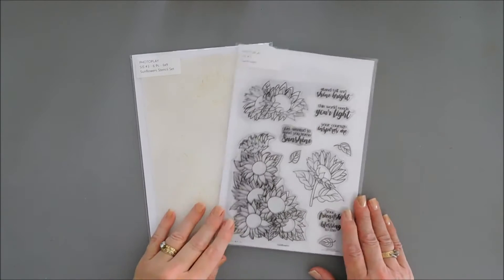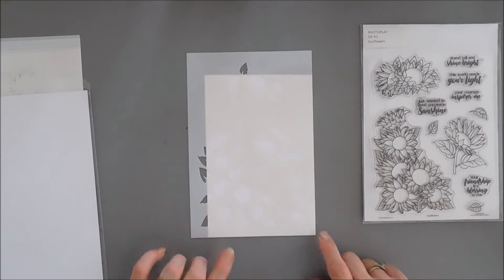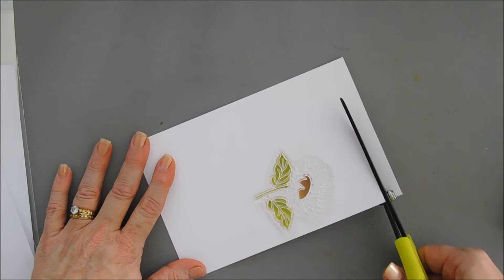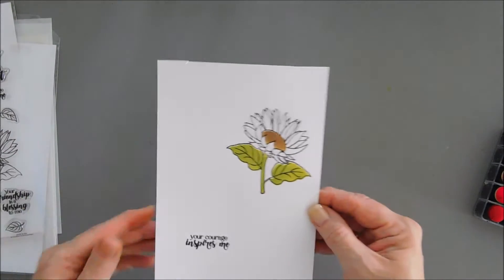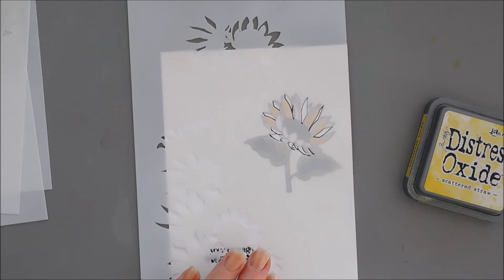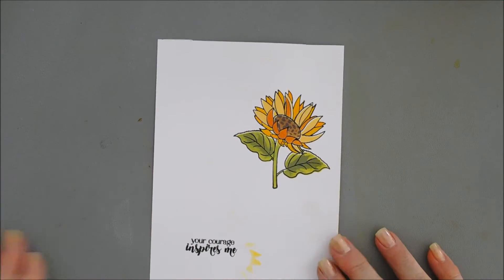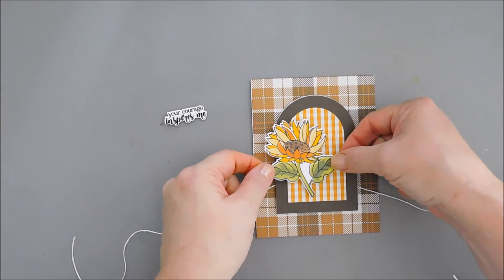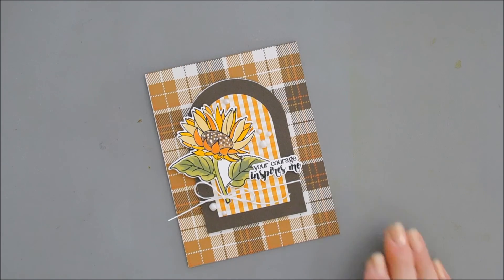Tuesdays with Tina | Sunflower Card | PHOTOPLAY PAPER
Welcome to Tuesdays with Tina. Today we are sending a little sunshine with this beautiful Sunflower card designed by Tina Smith, from Cards and Coffee Time. Watch as she shares her step-by-step process. Enjoy!!

• PhotoPlay - Say it with Stamps Sunflowers Stamp Set
• PhotoPlay - Say it with Stamps Sunflowers Die Set
• PhotoPlay - Say it with Stamps A2 Nested Arches Die Set
• PhotoPlay - Say it with Stamps Sunflowers Stencil Set
• PhotoPlay - Say it with Stamps Fall Plaids 6x6 Paper Pad
• ThermOWeb Adhesives

If you are looking for more beautiful inspiration be sure to check out Tina's YouTube channel:

See the complete collection of Say It With Stamps - stamps, dies, papers, and stencils today at Photoplay Paper